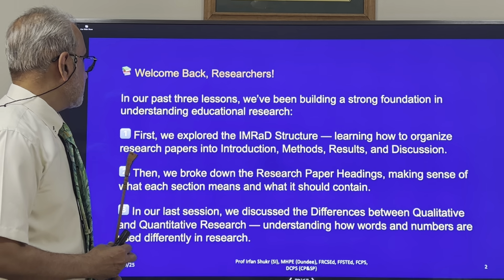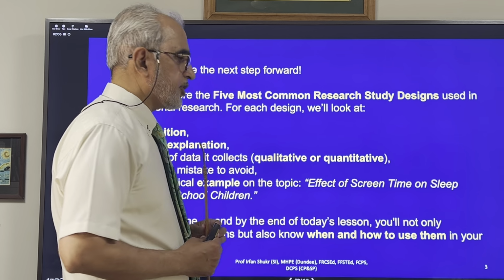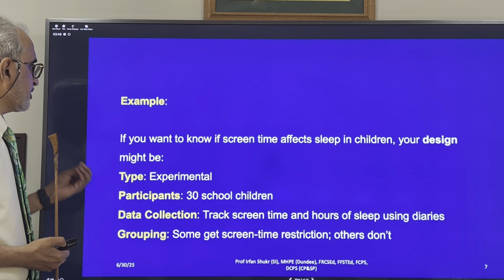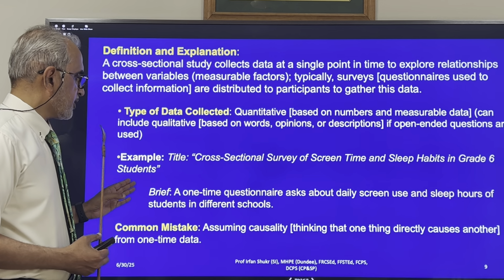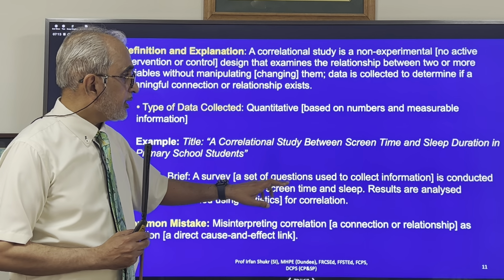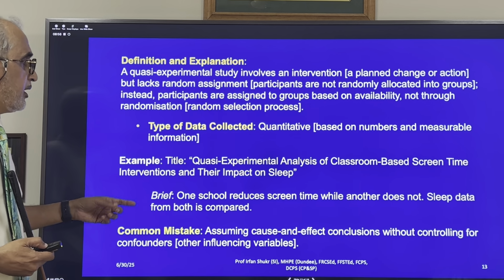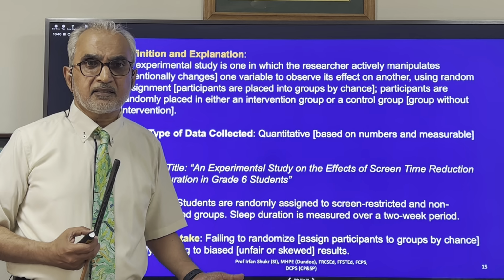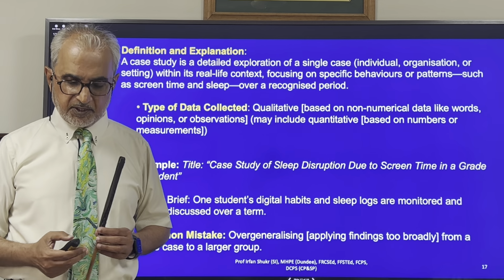Research Study Designs Used in Education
In this lesson, Prof. Irfan Shukr—renowned expert in medical and educational research—guides you through the most commonly used research study designs in education. This session is based on real classroom teaching and includes clear definitions, simplified explanations, and relatable examples.
You'll discover how to recognise and distinguish between:
• Cross-Sectional Studies
• Correlational Studies
• Quasi-Experimental Studies
• Experimental Studies
• Case Study Designs
Each design is described using the topic “Effects of Screen Time on Sleep Duration in School Children.”
Whether you're a beginner in educational research or updating your skills, this video will help you understand how to choose the right design for your study, what kind of data to gather, and which common mistakes to avoid.
Let’s get started with confidence and clarity